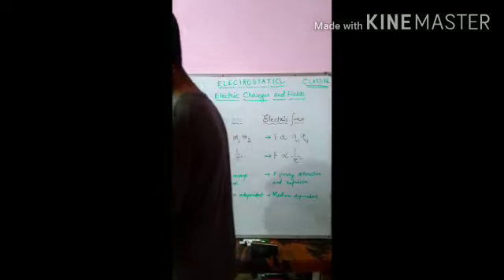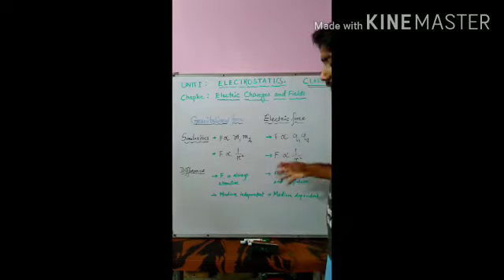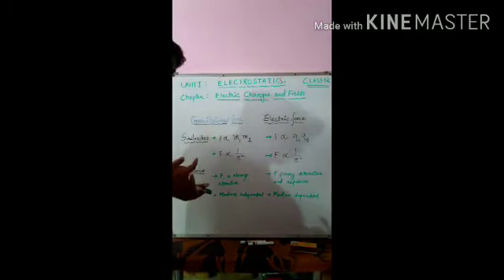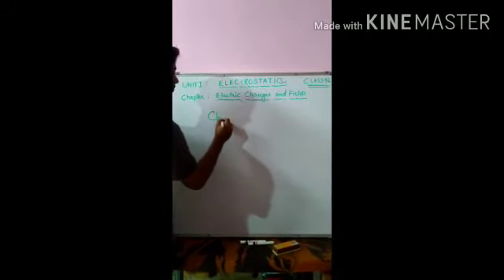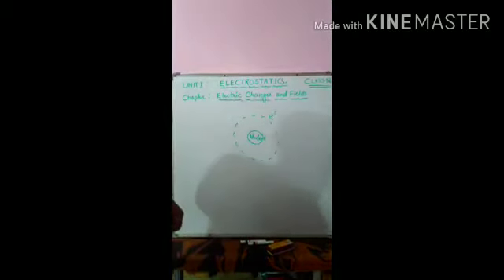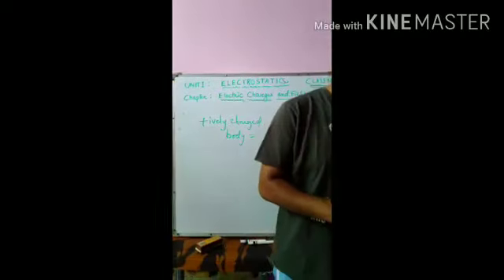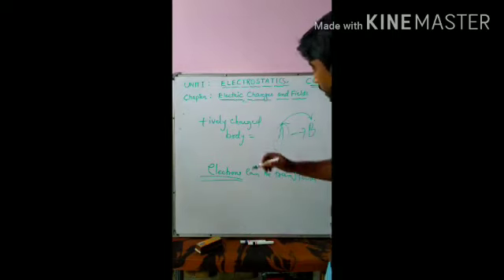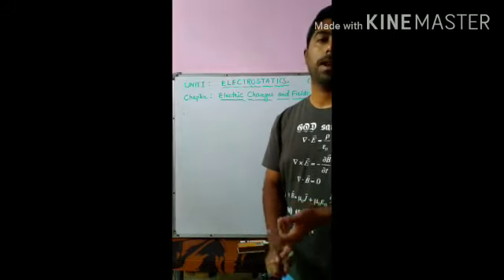Electric Charges and Fields Part1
This video is presented by Mr. Tapash Deb PGT Physics of KV Barpeta on the topic of Electric Charges and Fields